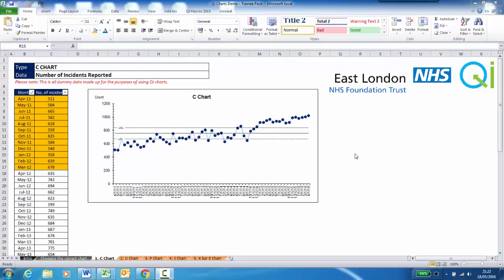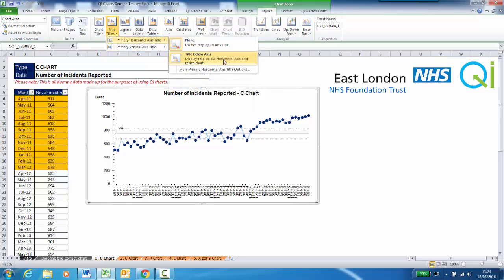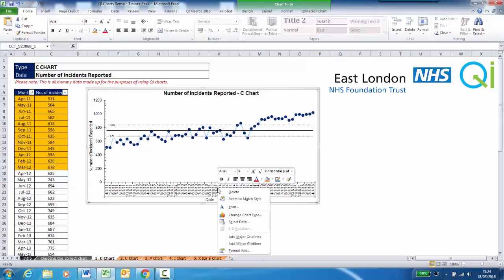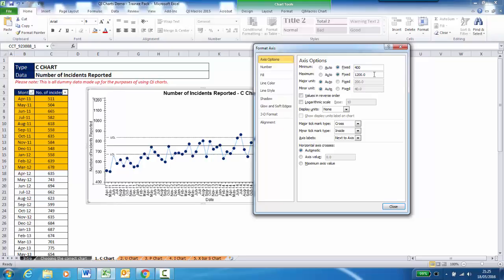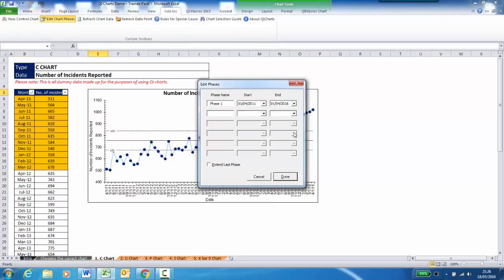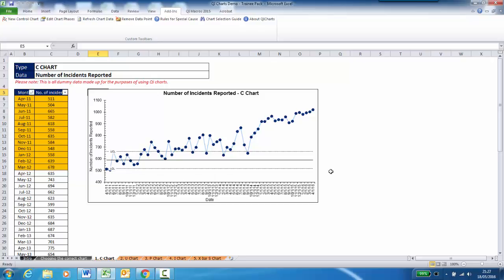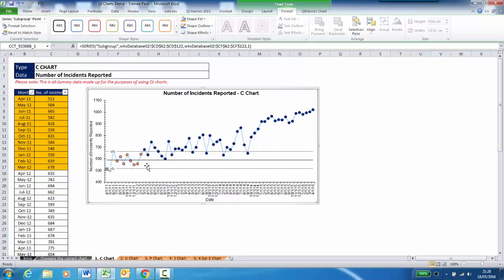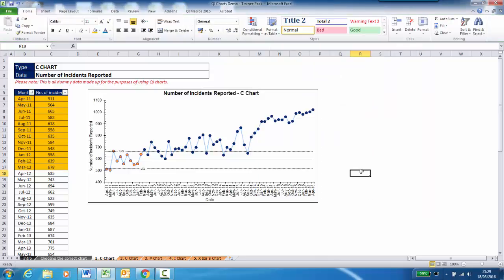ELFT's QI Charts Tutorial 03 Creating a C Chart Part 2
Please view our QI charts tutorial about creating a C Chart -  Part 2

QI Charts is a control chart add-in for Microsoft Excel. The control chart (also known as a Shewhart chart) is a statistical tool used to distinguish between variation in a measure due to common causes and variation due to special causes. QI Charts software allows you to create control charts using data that you have compiled in Microsoft Excel.